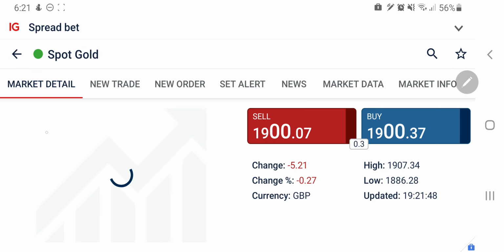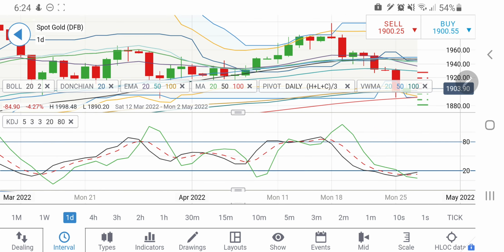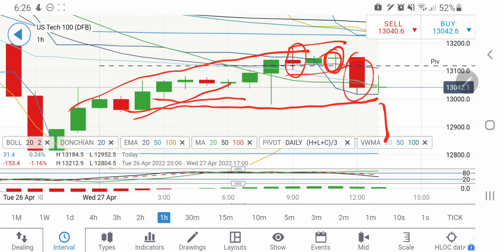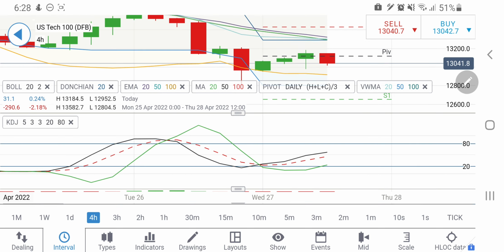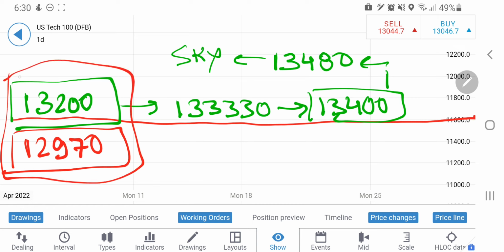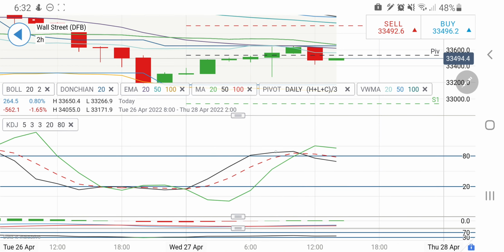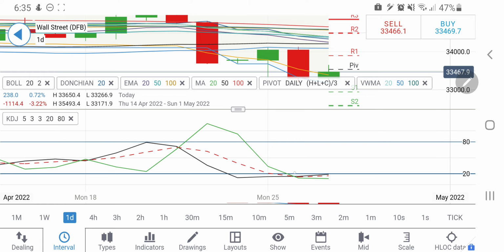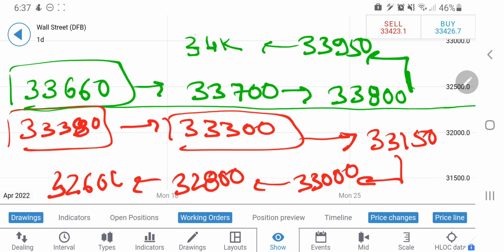Gold, US30 & NASDAQ100 Day TRADING - Live Technical Analysis & Strategy Today 27th April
Join me in today's video to cover the Dailyanalysis and predictions of US30 , US100 XAUUSD for 27th April 2022

Intro

Gold Targets Today

US100 TARGETS TODAY

US30 Targets Today

Outro